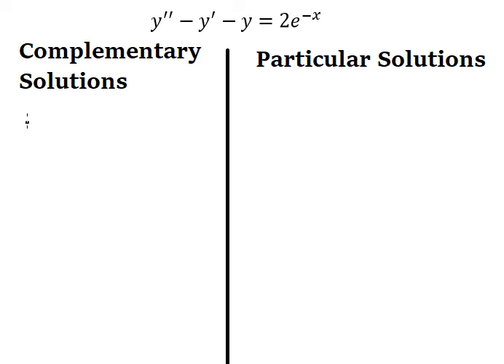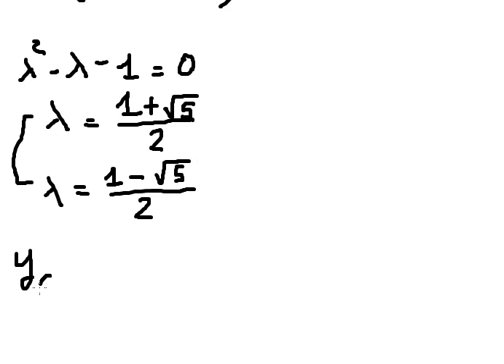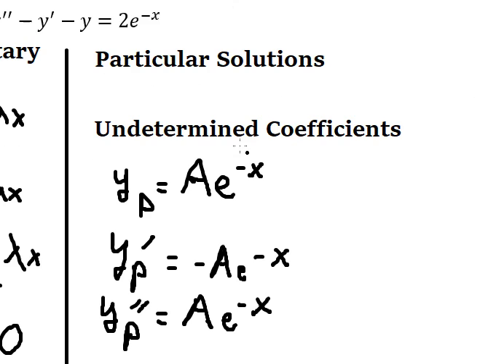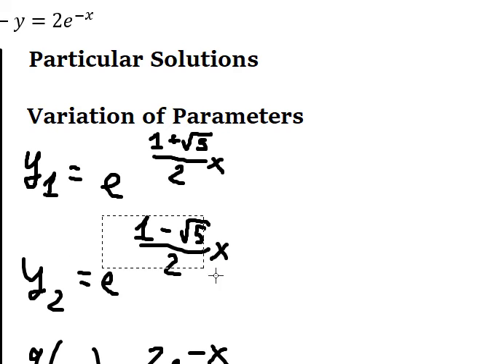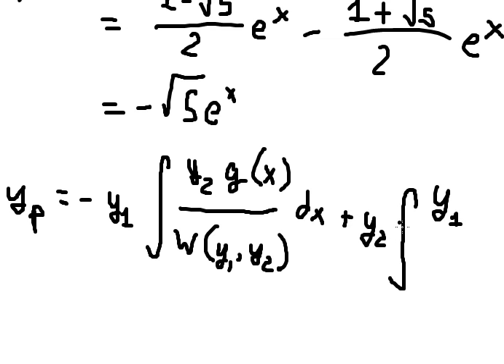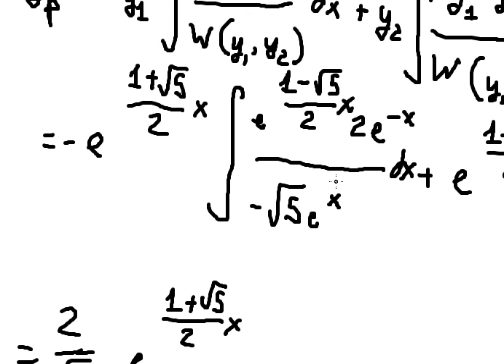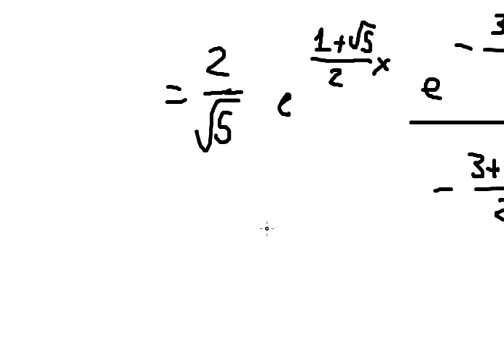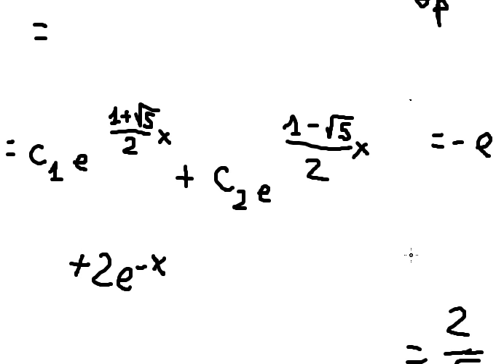Calculus Help: Variation of Parameters and Undetermined Coefficients: y''-y'-y=2e^(-x)